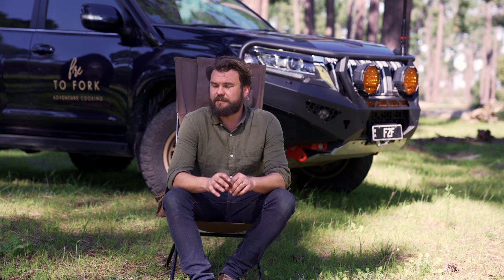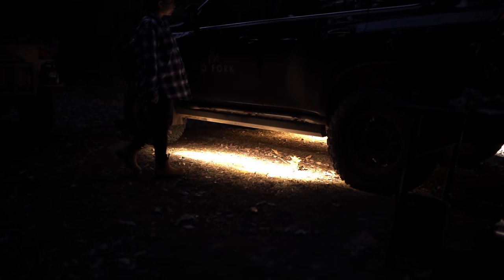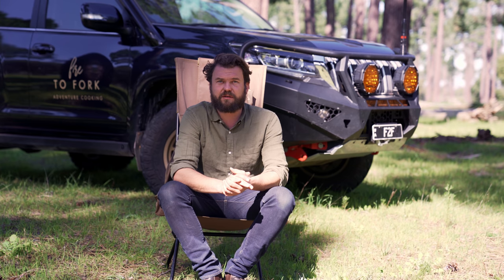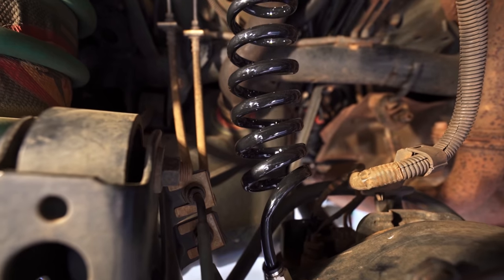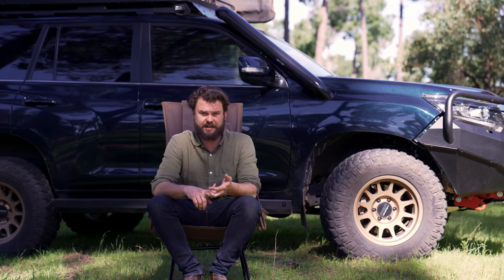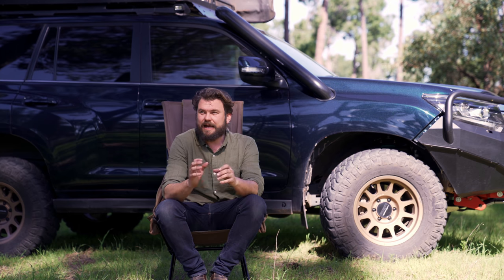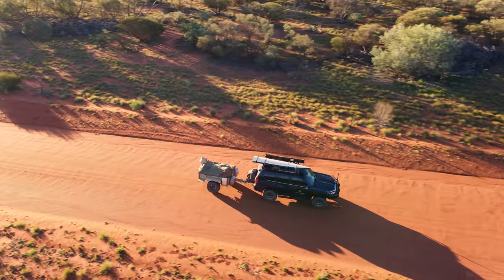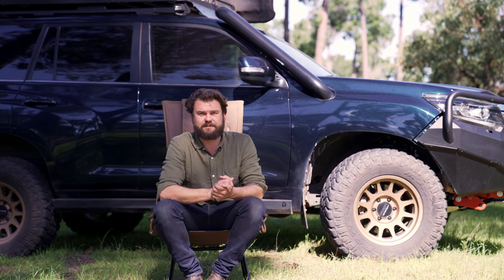MAKING IT BUSH PROOF - 10 Year Tourer